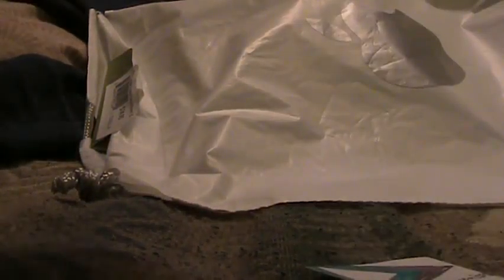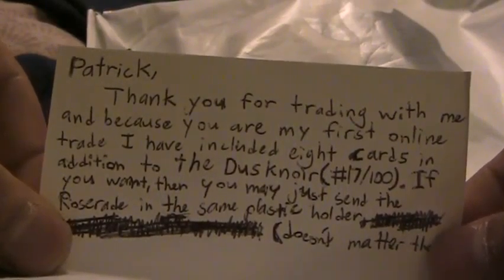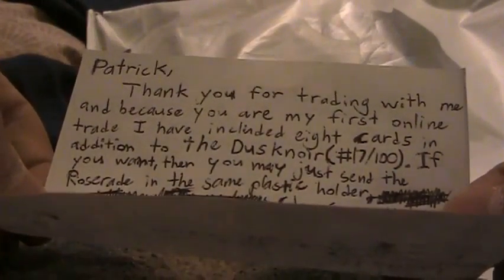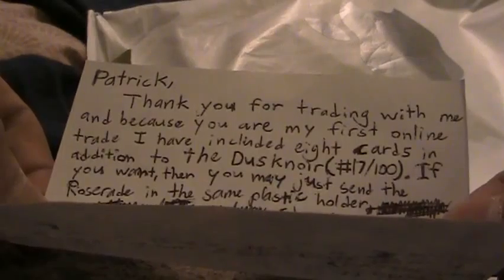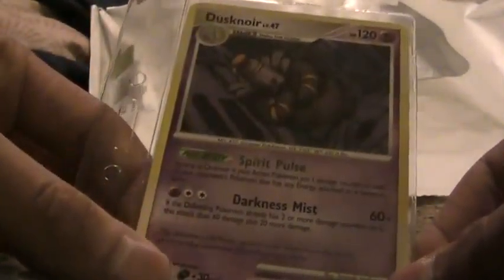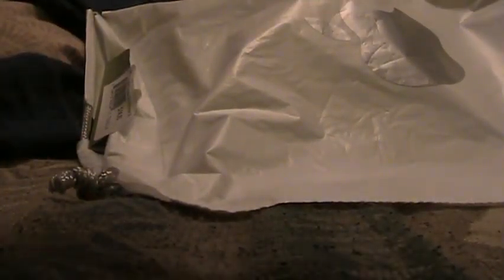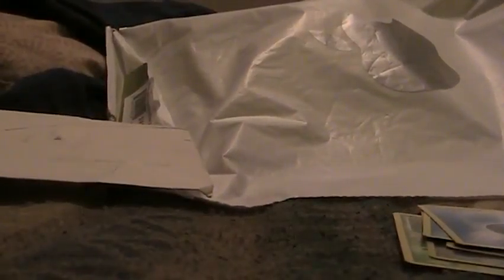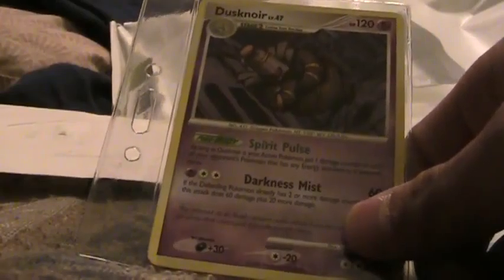TCBM Benem3000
this is his first time trading so do him a favor and sub him.